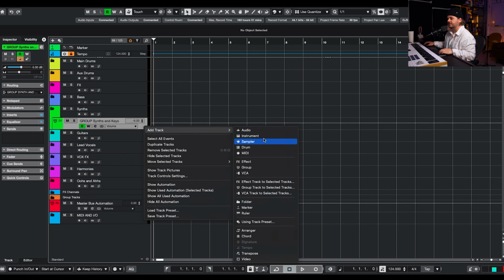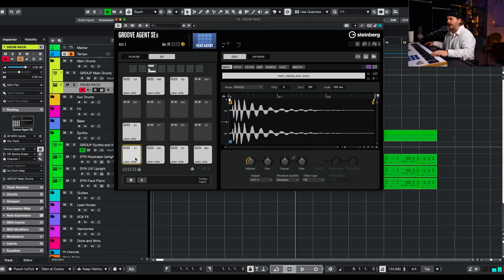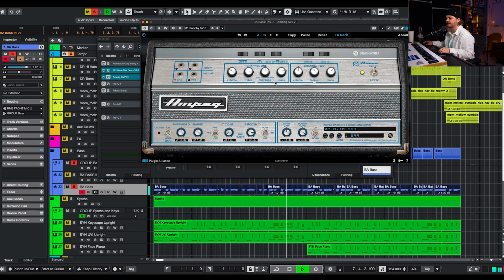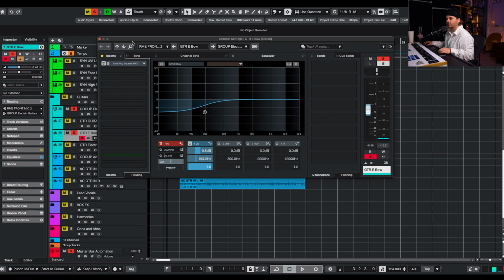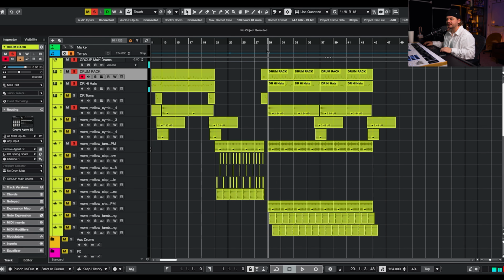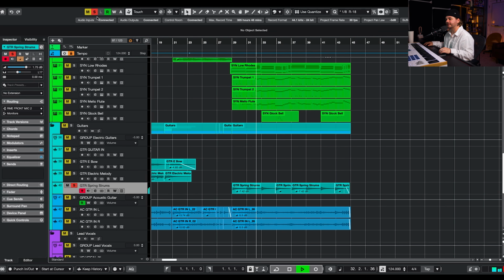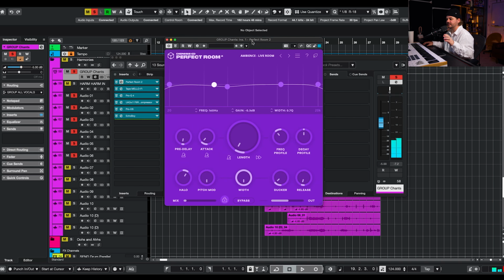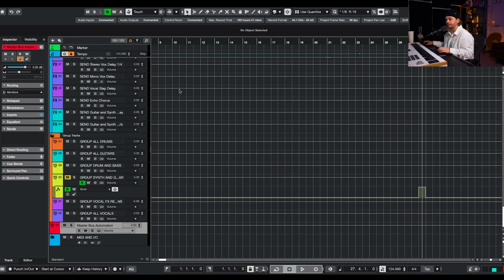How To Make Soft Pop (Olivia Dean, Role Model, Clairo, Ruel, Royal Otis)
Let's dive in an make a soft pop song in the style of artists like Olivia Dean, Role Model, Clairo, Ruel, Royal Otis, and more!

Explore Our Newest Course "Producer Principles: Dark Pop" Here!

Alt Monitors: Fluid Audio Image 2

Main Microphone:
Sony C800G

MIDI Keyboard:
Arturia Keylab 61 Mk2
ROLI Piano M

Gretsch Jack Antonoff Signature Princess
Yamaha FG820 12 String
Gretsch G5260T Baritone

Pedals:
Hologram Chroma Console
Hologram Microcosm
JHS Emperor Chorus
JHS Colour Box V2
Chase Bliss Onward
Chase Bliss Mood Mk2

Lens: Sony 24-70mm f2.4

Timestamps:
Intro 0:00
ANNOUNCEMENT 0:34
Getting The Main Chord Progression 1:20
Layering and Processing Pianos 3:03
Programming The Drums 5:05
Using Multi-Sample Hi Hats 6:49
Extra Percussion 8:15
Recording A Bassline 8:50
Dialing In A Bass Tone 9:43
Sparkly Rhodes 11:30
Recording Acoustic Guitars 12:25
Mixing The Acoustic Guitar 13:25
E Bow and Electric Guitar 14:28
Pre Chorus Chord Progression 16:20
Pre Chorus Keys 16:51
Pre Chorus Guitars and Bass 17:15
Pre Chorus Percussion 17:37
Pre Chorus Acoustic Guitar 17:49
Chorus Drums 18:37
Chorus Keys 19:40
Adding Trumpets and Horns 20:50
Chorus Bassline 22:10
Chorus Guitars 22:58
Vocal Chain 24:00
Vocal Mixing 24:36
Verse Harmonies 26:30
Pre Chorus Vocals 27:10
Gang Vocals and Chants 27:30
Chorus Vocal 29:40
Master Bus Processing 31:25
Listening To The Final Track 32:48
Outro 34:10